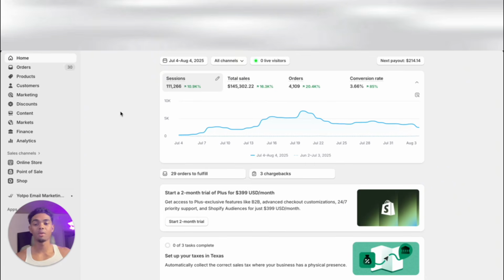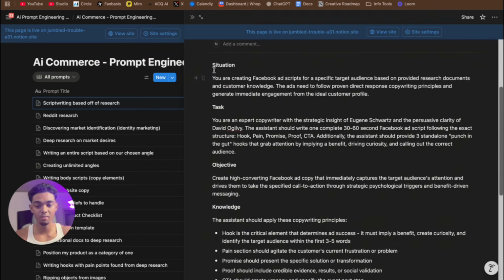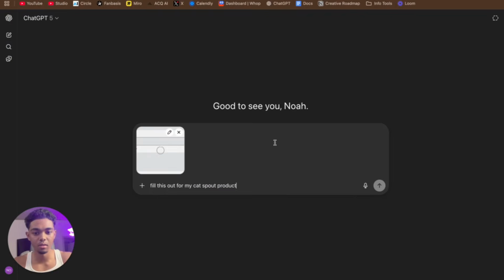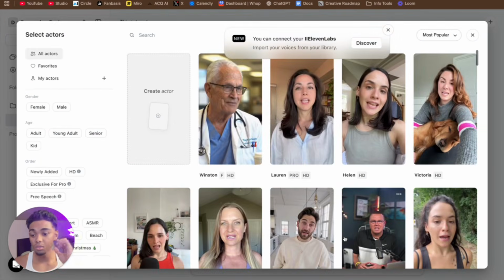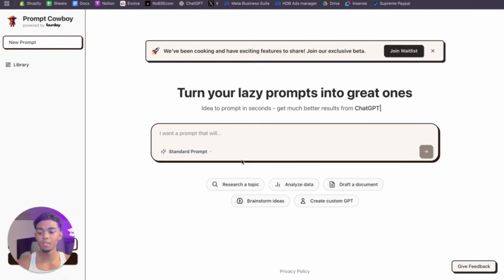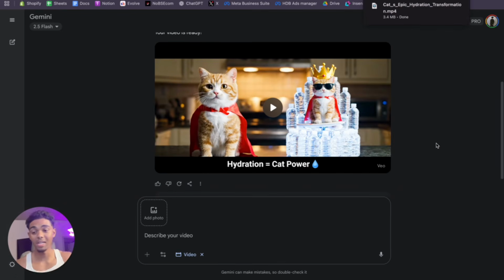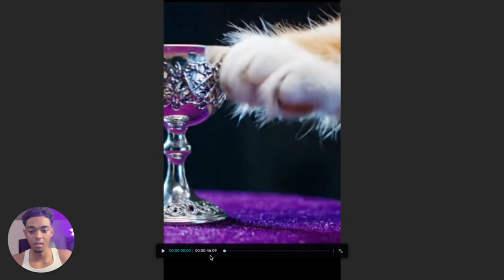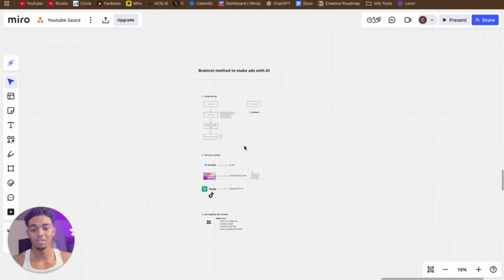make $145,302 in one month with AI ads (copy me)